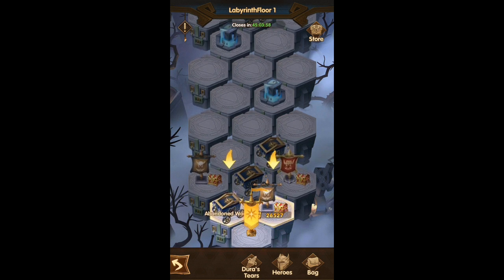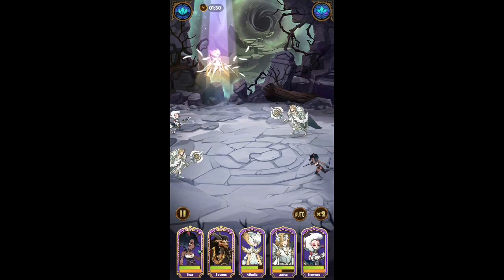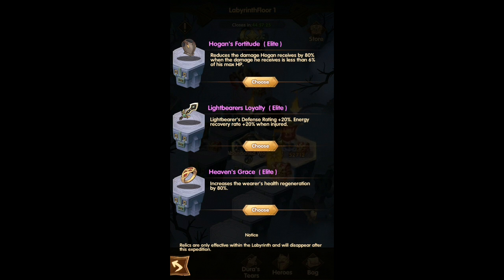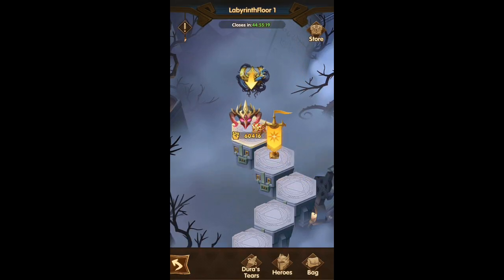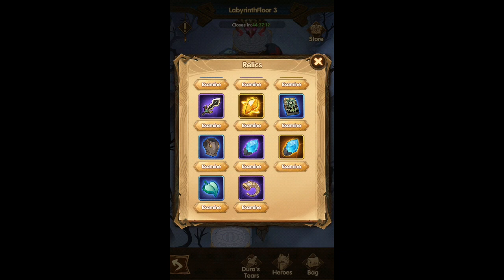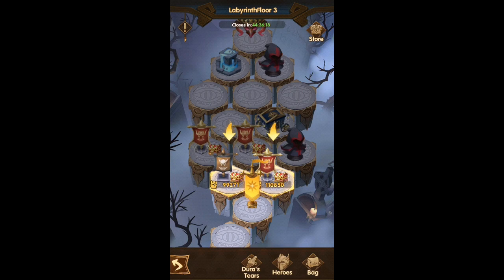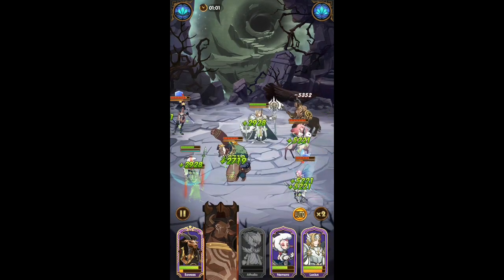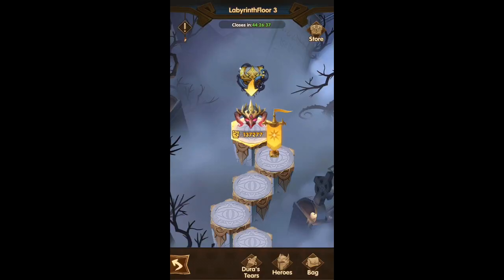AFK ARENA | Arcane Labyrinth GUIDE!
*sometimes life happens :/

My own personal guide on the arcane labyrinth. Or more like personal advice on how I climb this dungeon. It is easier and very clearable from the beginning, but it gets harder down the floors. It also scales to your player might level so the difficulty is always increasing as well. Needless to say I got ahead of myself and suffered terribly at the end... How UNCHARACTERISTIC OF YOU, BOOM!